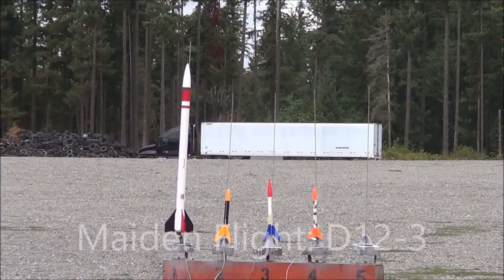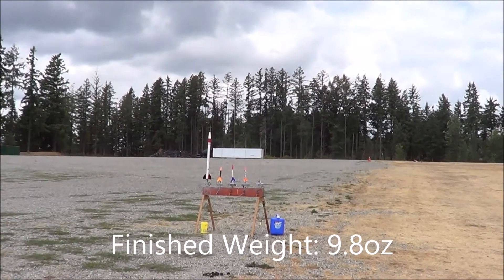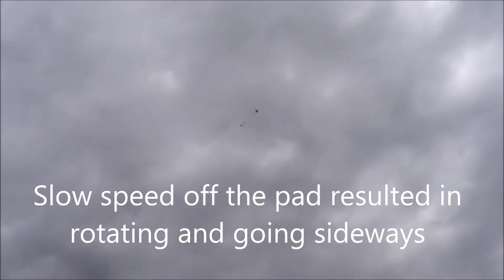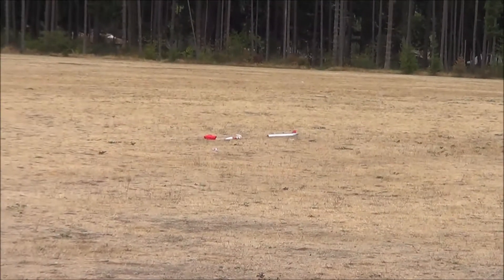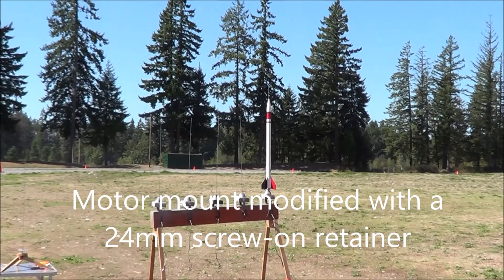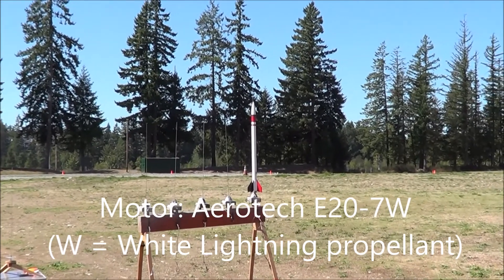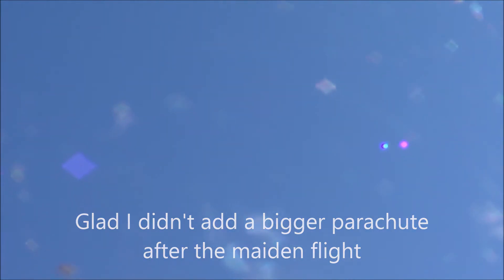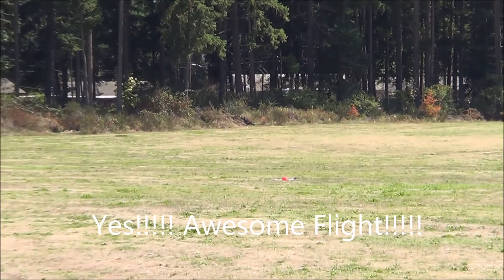Estes D Region Tomahawk D12-3 vs E20-7W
Popping my composite motor cherry! I love my Estes D-Region Tomahawk, but it's a bit of a dog with the recommended D12 motor. So after the first flight, I rebuilt the motor retainer to accept an Aerotech 24mm motor (the stock clip doesn't allow for the wider base of the Aerotech motor, unlike a normal clip or retainer), purchased some Aerotech E20-7W motors, and set off to fly my very first composite propellant motor! Let's see the difference in flight performance.